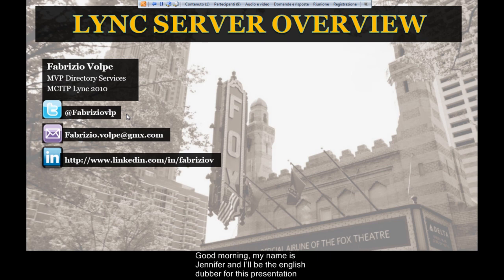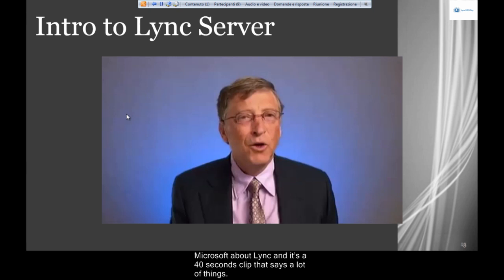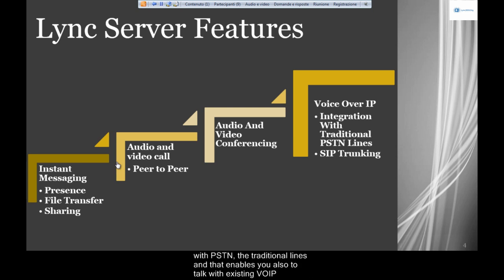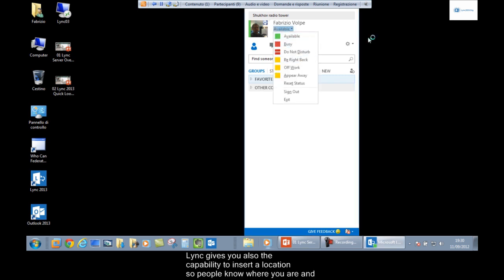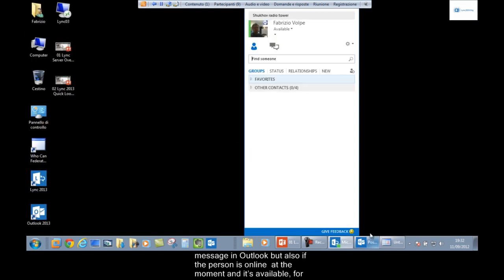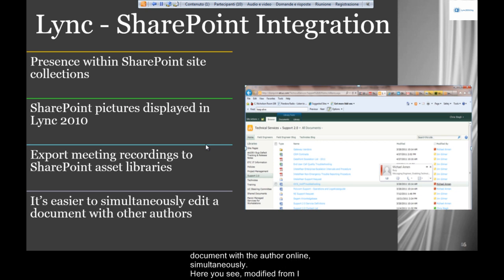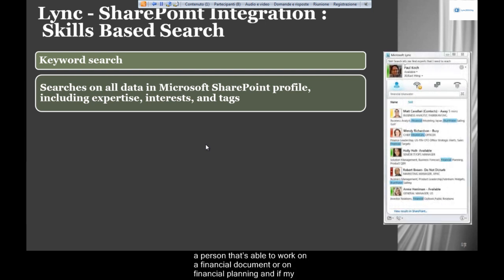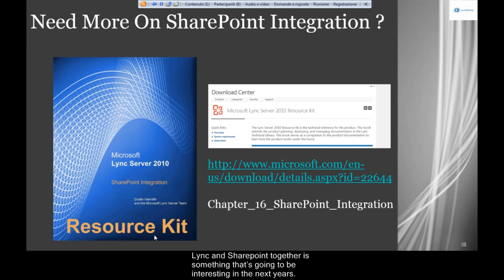Lync Server Overview Part 1 - Instant Messaging, Presence, Sharepoint and Skill Based Search US En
Lync Server Overview Part 1 - Instant Messaging, Presence, Sharepoint and Skill Based Search US En with Subtitles
(English dubber : Jennifer)

This webcast is the first part of a Live Meeting held on 09/11/2012 with AADUG Atlanta Active Directory User Group.
Thank you again to Gary Olsen and Joshua Kirk for the beautiful opportunity to talk about link with their user group.
I'll try to introduce Lync server and then to explain some of the features you have with Lync, presence, the integration you have with Sharepoint, Exchange and Office, instant messaging and the mobile clients you're able to use, the conferencing and so on and at the end of the presentation I've tried to explain also the versioning and the licensing of Lync.

With Lync you have different levels you have the basic functions (instant messaging).
Instant messaging is something that you have also in mobile devices, in every client that is able to connect to Lync, also with the web interface (web app) and with instant messaging you have a lot of features such as presence, file transfer, sharing.

If you go up, a step up, you have audio and video call (peer to peer).
Then you're able to have conferencing (audio and video) and the top step, the last step you're able to take is to use Lync as VOIP (Voice Over IP) so that's something that integrates with PSTN, the traditional lines and that enables you also to talk with existing VOIP structures such as Cisco with the use of SIP trunks.